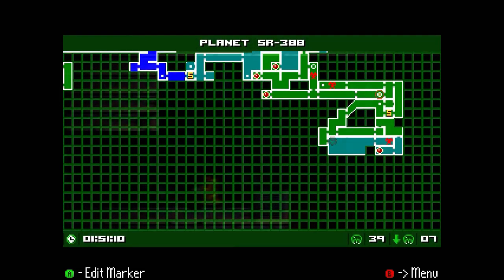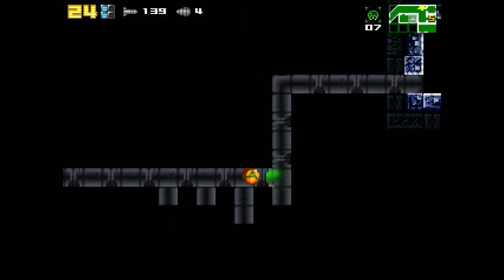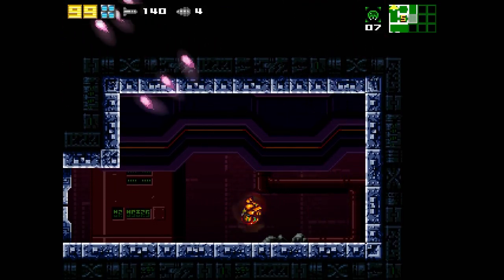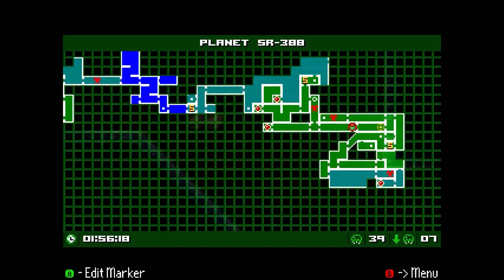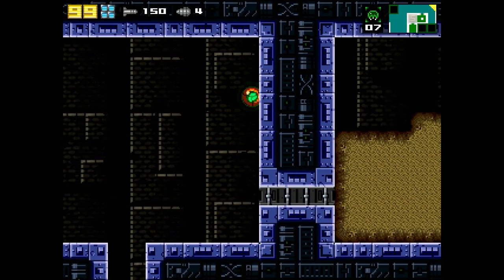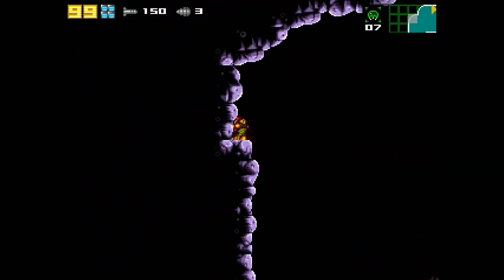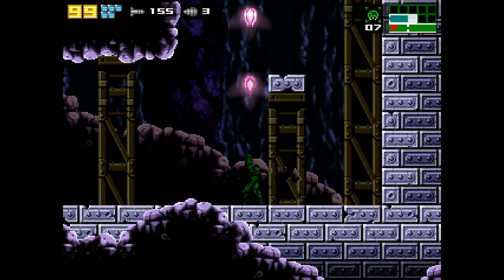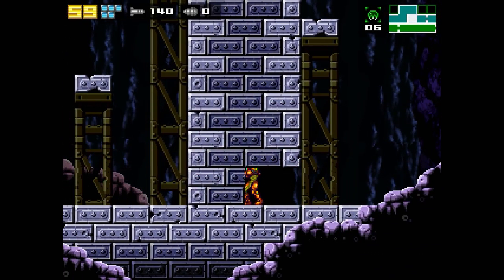Metroid 2 for a New Age (AM2R) - 010 - Bomb Tricks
In true Metroid fashion, we discover a secret ability simply by becoming more familiar with Samus' suit.  Super Metroid was _amazing_ at this sort of thing, and I'm VERY pleased to discover something completely brand new in AM2R!